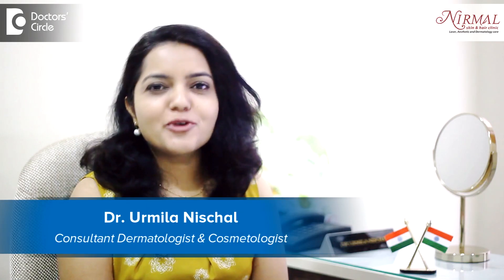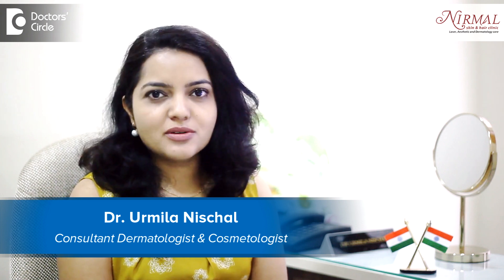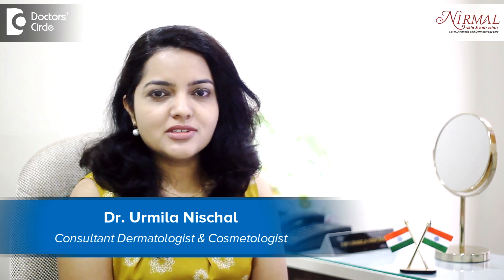Choosing facewash for oily & acne prone skin-Dr. Urmila Nischal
Choosing facewash is the most important step in our daily routine. If your face is oily and acne prone, that means your skin is anyways secreting more oil. So you have to choose a facewash which would be able to get rid of this extra oiliness. So when you chose a facewash for an oily and acne prone skin, please see to it that the facewash at least has 1 to 2% of salicylic acid and maybe lactic acid. These days there are facewashes with mandelic acid, which also helps a lot. The salicylic acid in the facewash can close the oily secretion as well as it acts as an anti-inflammatory agent, thereby preventing excessive oiliness. One thing wat we have to remember is that we should not over dry our skin because when you use very strong facewashes, the skin tends to dry out and that would cause rebound oiliness. So even if your skin is too oily, never make it too dry or never wash it any number of times to make it dry with a strong facewash.